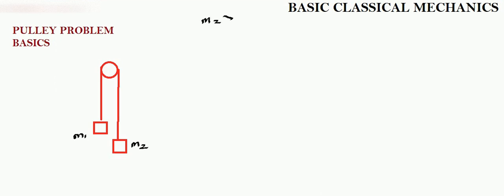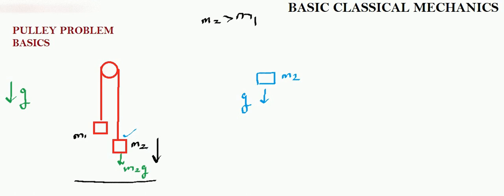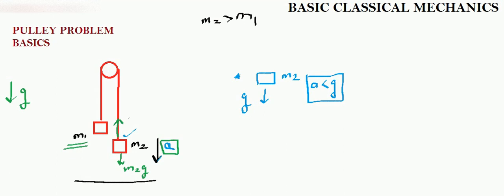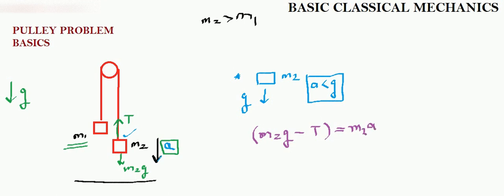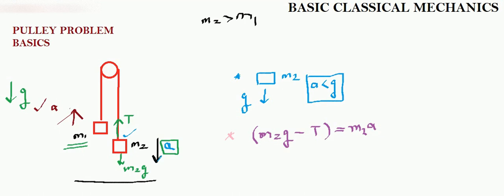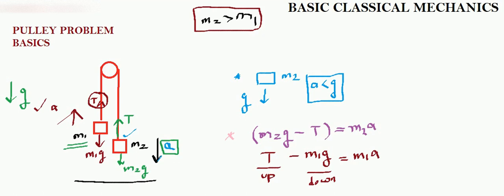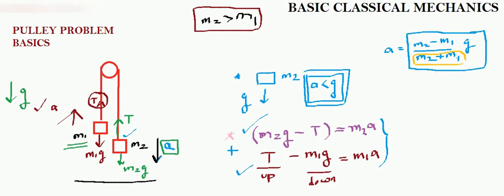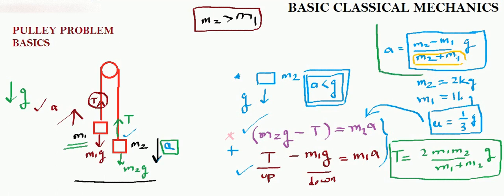Pulley Problem & Free Body Diagram I | BASIC CLASSICAL MECHANICS | LECTURE 16